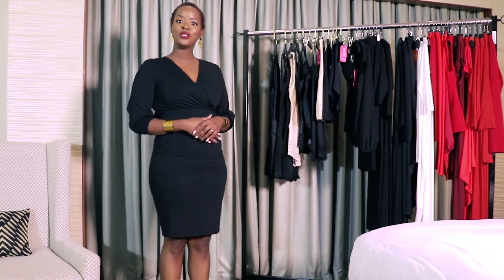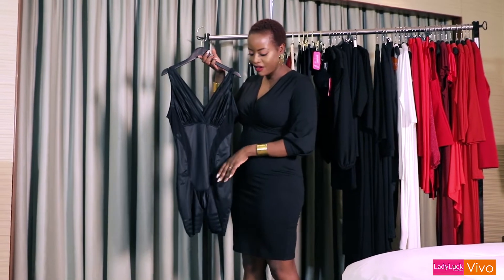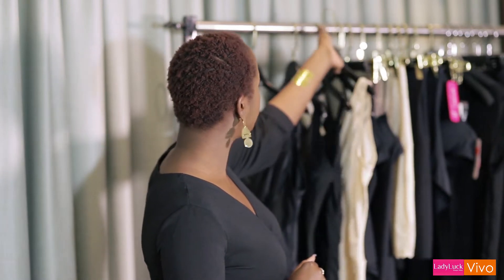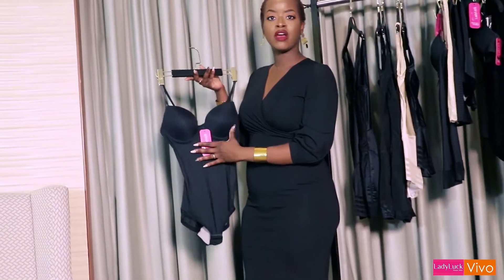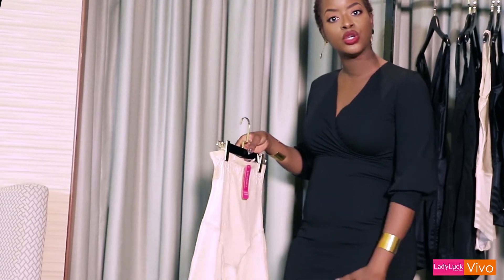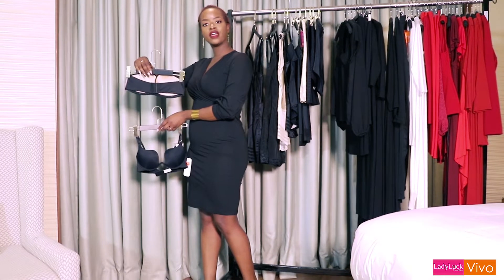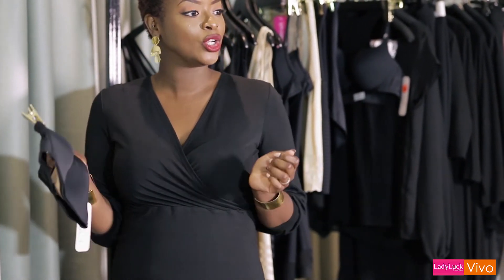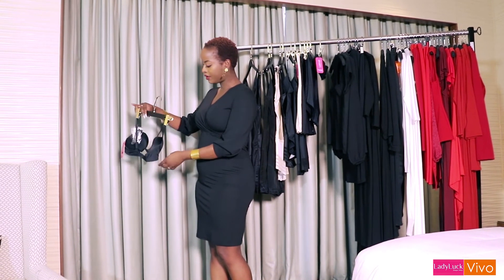Partnerships | Ladyluck Shapewear x Vivo | Product Talk Through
Shapewear 101!
We teamed up with LadyLuckShapewear to bring you this extremely informative video on all things shapewear! 🤗